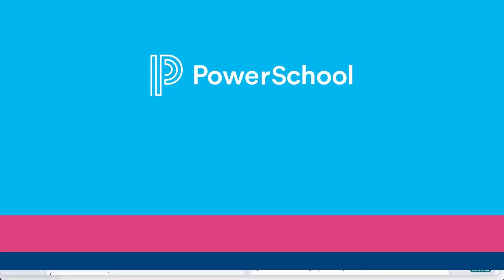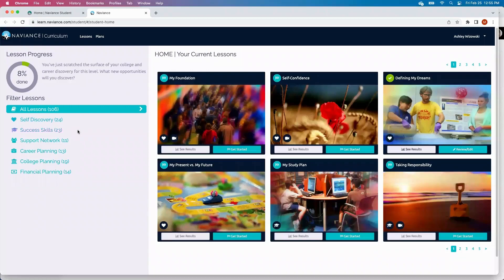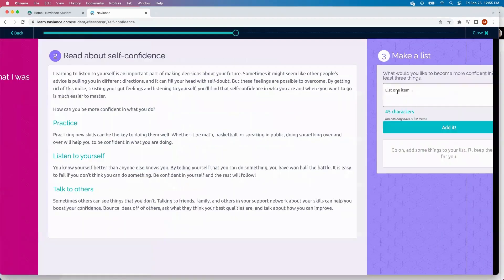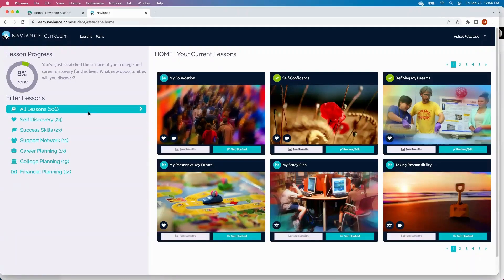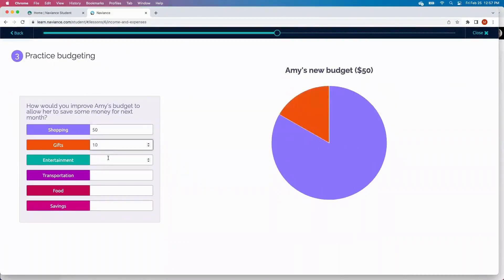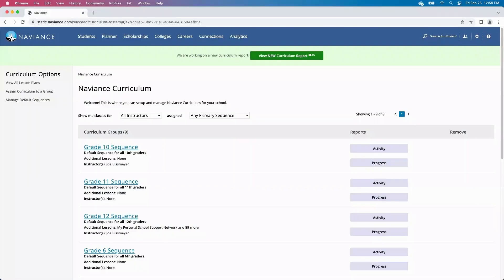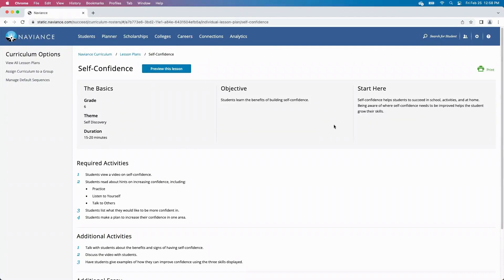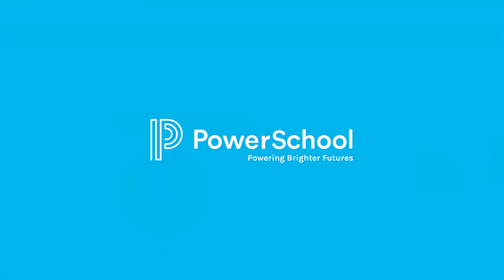Naviance Curriculum Update